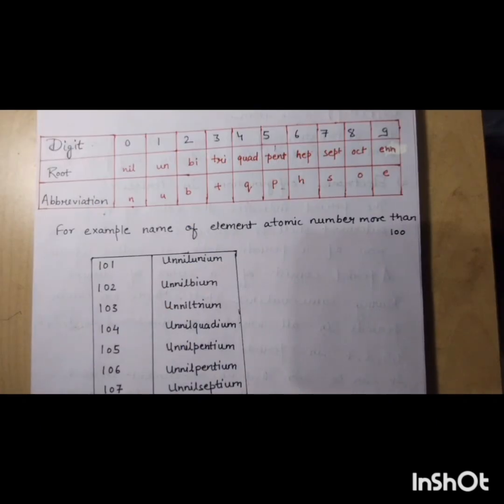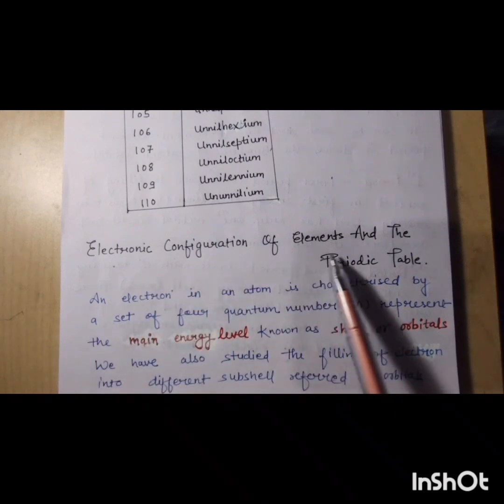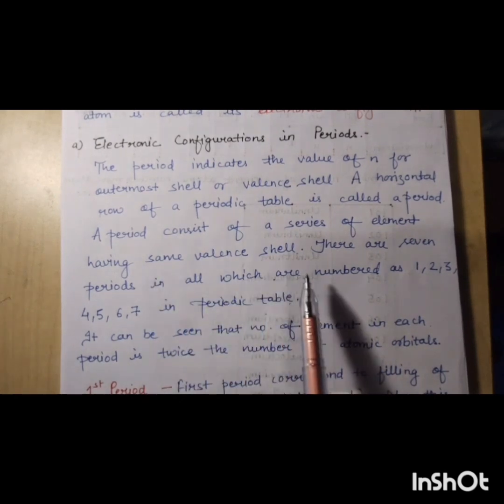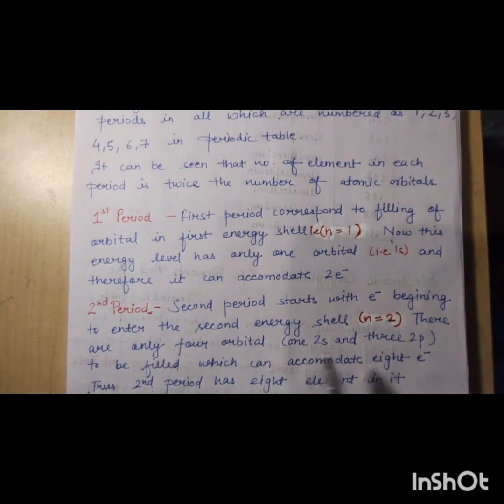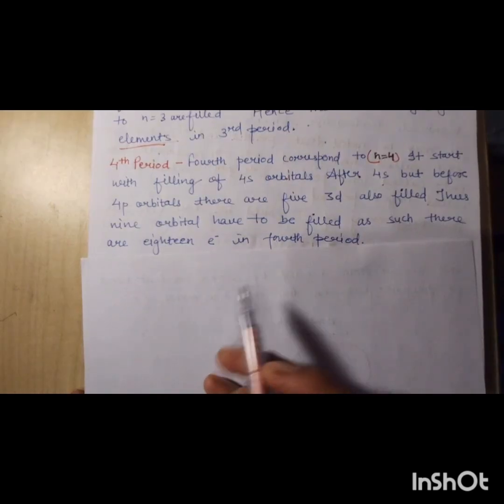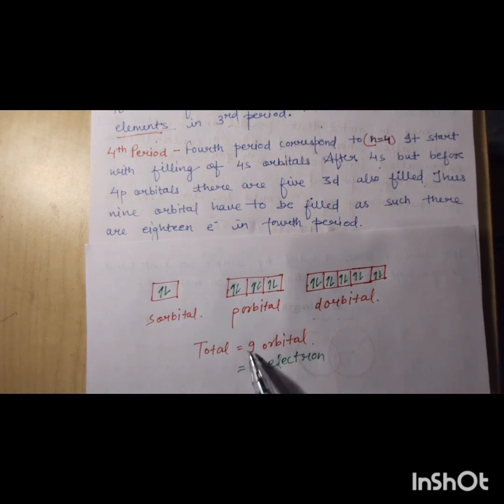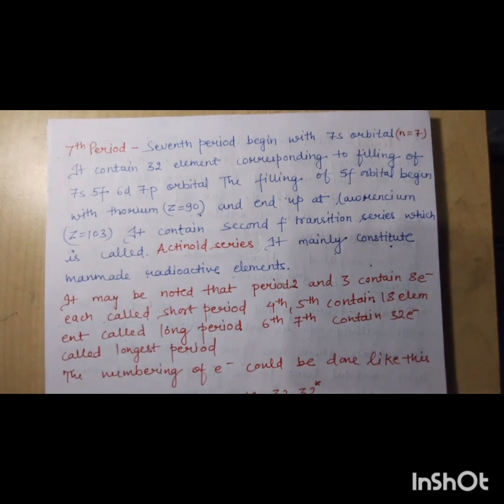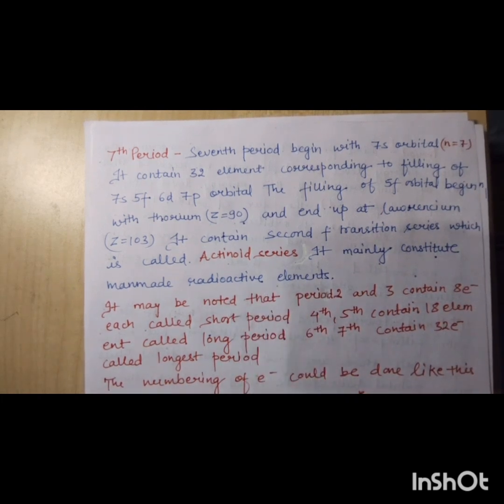Class.11#(Periodicity in their properties )Part-1